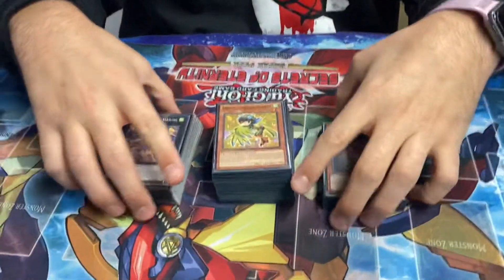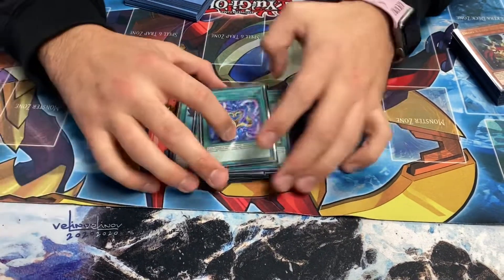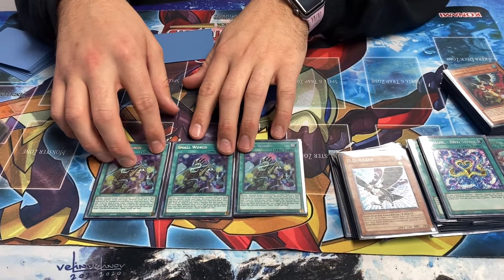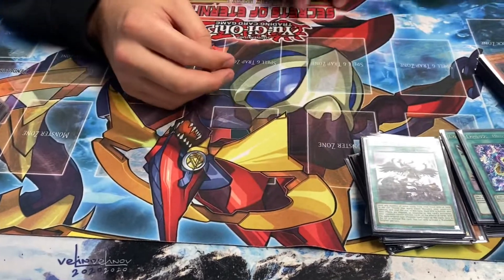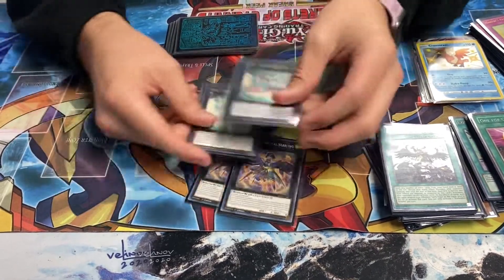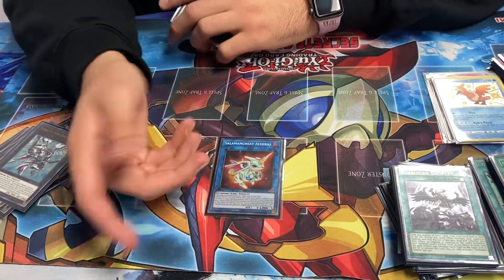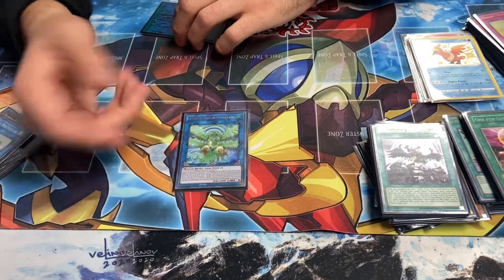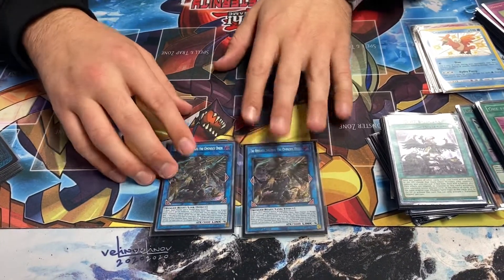BIRD UP BEST DECK! FIRST PLACE SMALL WORLD LYRILUSC DECK PROFILE | YU-GI-OH! DECEMBER 2021